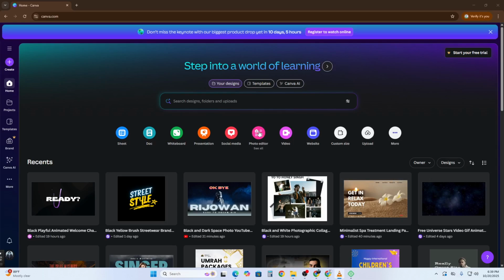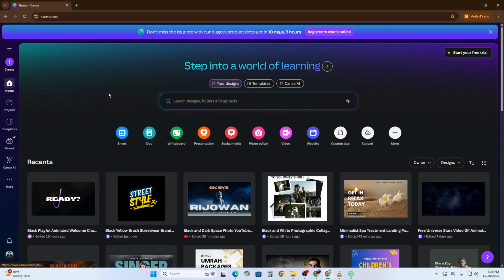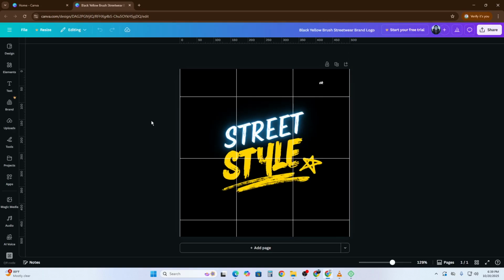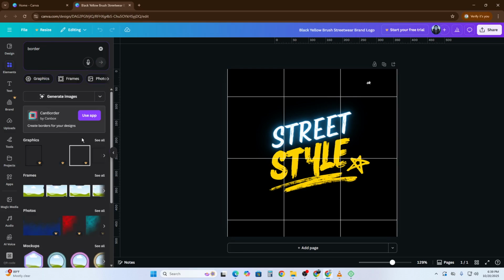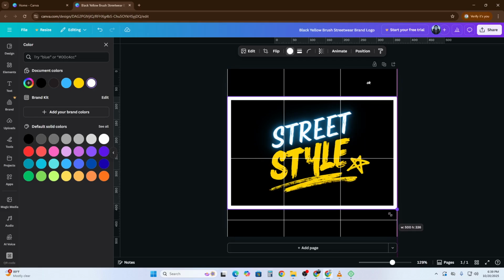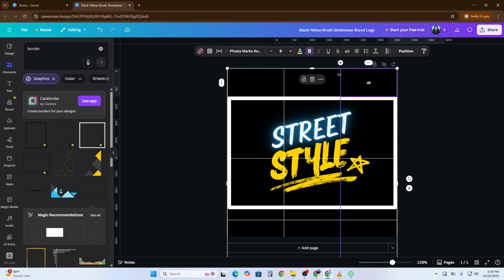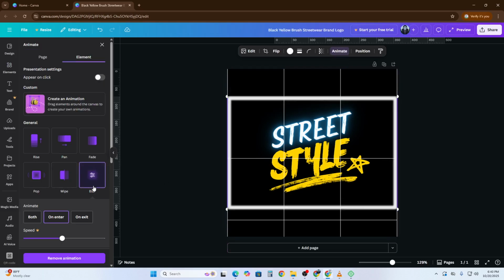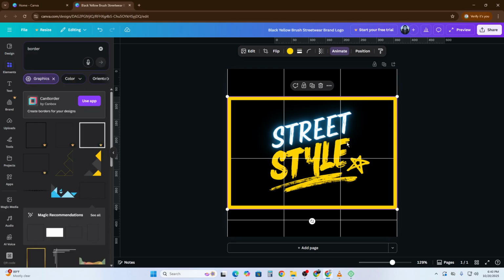How to Add Border in Canva - 2025 (Guide for Beginners)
- - - How to Add Border in Canva
In this video, you will learn how to add border in Canva easily to make your designs stand out. We’ll show you step-by-step how to add borders around images, text, and elements using Canva tools. This Canva tutorial will help you create professional designs with stylish frames and outlines.